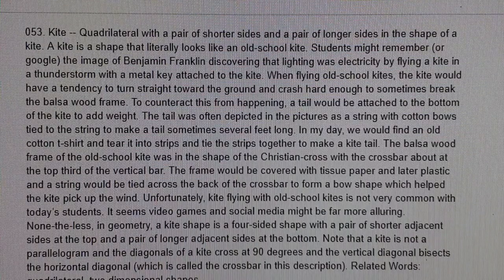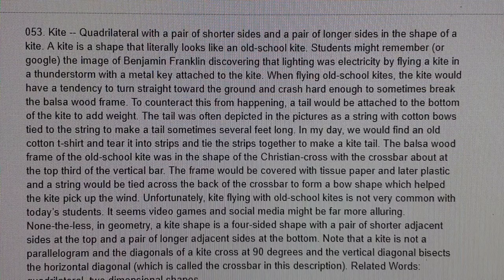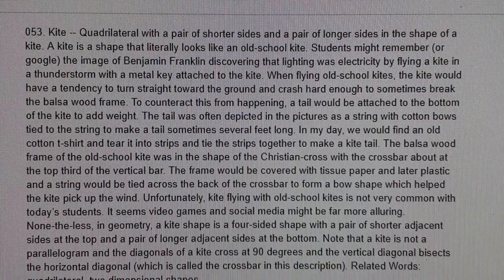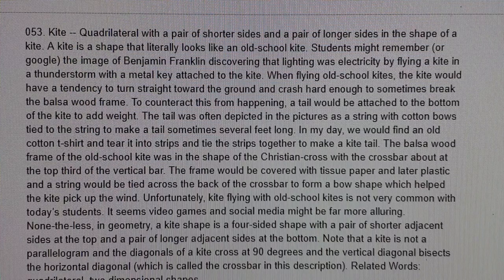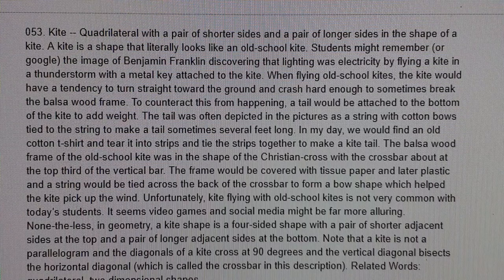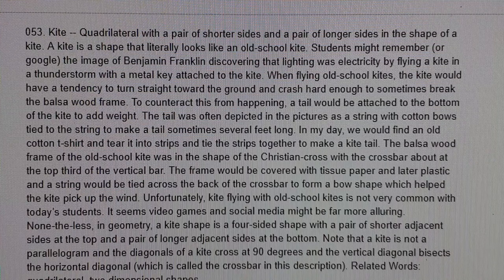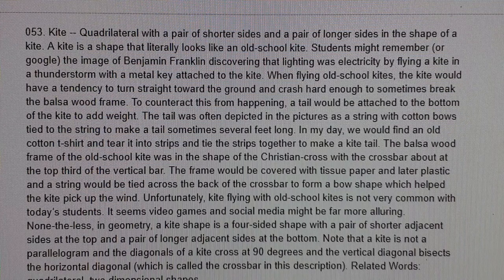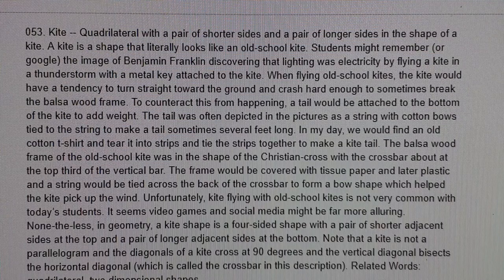CreatorMath.com Geometry Vocabulary 053. Kite -- Quadrilateral with a pair of shorter sides and a pa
053. Kite -- Quadrilateral with a pair of shorter sides and a pair of longer sides in the shape of a kite. A kite is a shape that literally looks like an old-school kite. Students might remember (or google) the image of Benjamin Franklin discovering that lighting was electricity by flying a kite in a thunderstorm with a metal key attached to the kite. When flying old-school kites, the kite would have a tendency to turn straight toward the ground and crash hard enough to sometimes break the balsa wood frame. To counteract this from happening, a tail would be attached to the bottom of the kite to add weight. The tail was often depicted in the pictures as a string with cotton bows tied to the string to make a tail sometimes several feet long. In my day, we would find an old cotton t-shirt and tear it into strips and tie the strips together to make a kite tail. The balsa wood frame of the old-school kite was in the shape of the Christian-cross with the crossbar about at the top third of the vertical bar. The frame would be covered with tissue paper and later plastic and a string would be tied across the back of the crossbar to form a bow shape which helped the kite pick up the wind. Unfortunately, kite flying with old-school kites is not very common with today’s students. It seems video games and social media might be far more alluring. None-the-less, in geometry, a kite shape is a four-sided shape with a pair of shorter adjacent sides at the top and a pair of longer adjacent sides at the bottom. Note that a kite is not a parallelogram and the diagonals of a kite cross at 90 degrees and the vertical diagonal bisects the horizontal diagonal (which is called the crossbar in this description). Related Words: quadrilateral, two dimensional shapes.

Kite
Quadrilateral with a pair of shorter sides and a pair of longer sides in the shape of a kite
Four sided equal length parallel opposite sides with equal opposite non-90 degree angles
Four sided equal length parallel opposite sides with 90 degree angles
Four sided shape with two pairs parallel opposite sides having different measures with 90 degree angles

Free Resources At CreatorMath.com

Good luck!